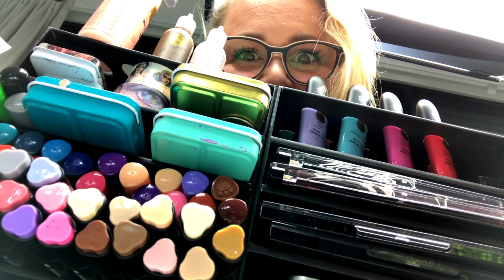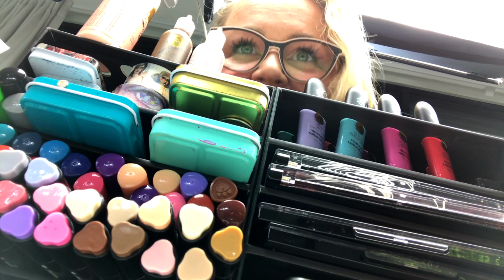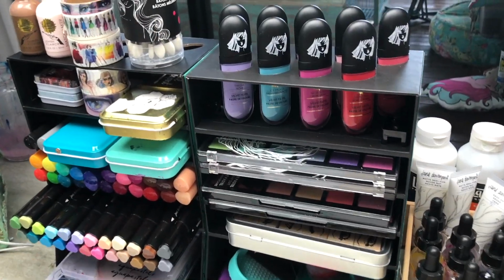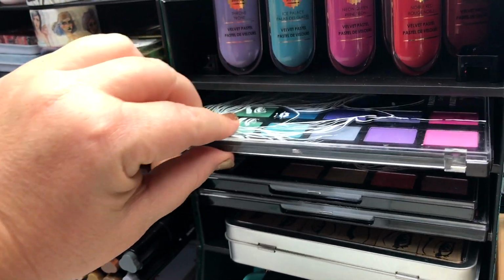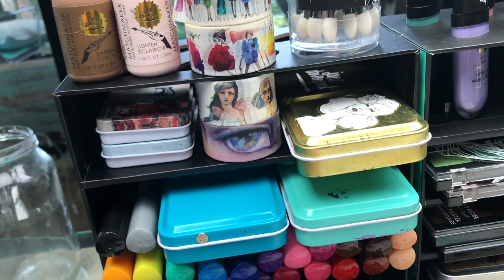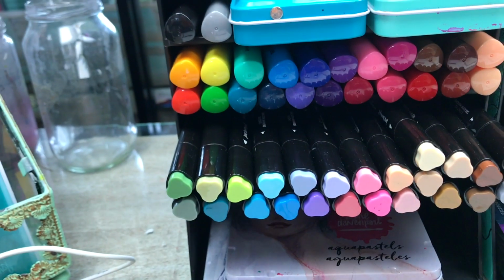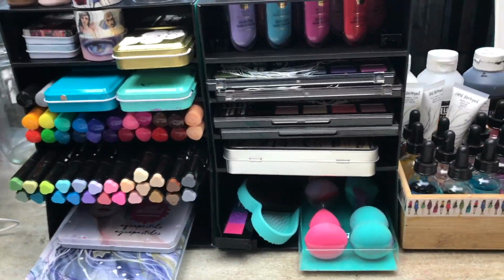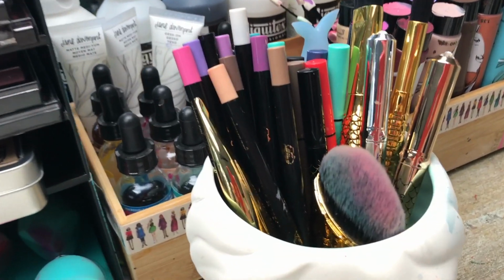Art Storage for table- Jane Davenport Palette Hotel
See all of the new 'Making Faces' makeup inspired art supplies collection tips and tutorials